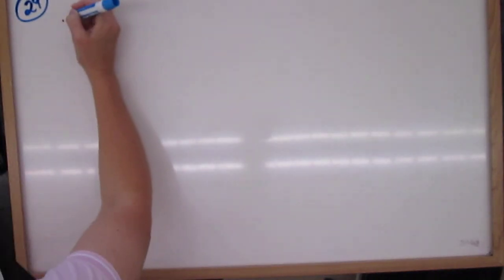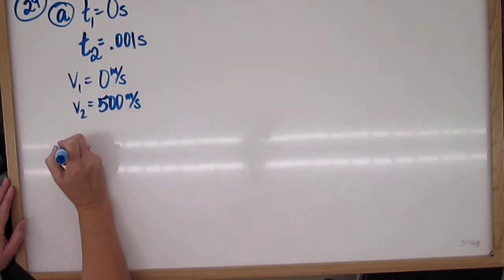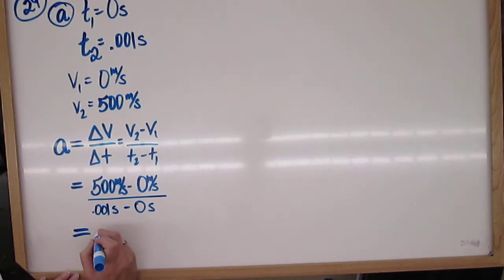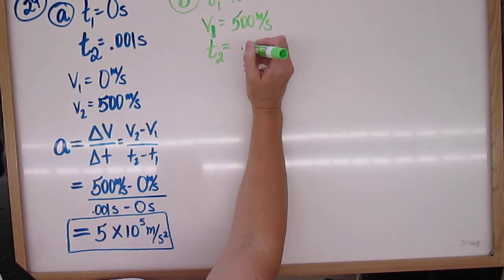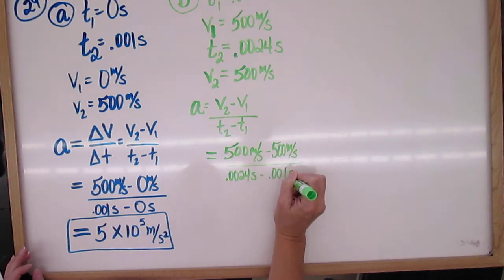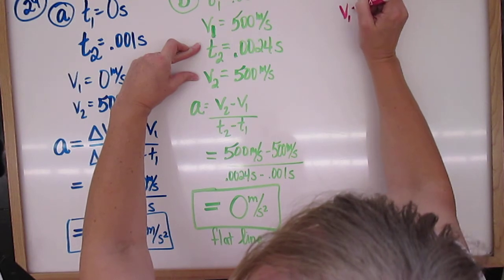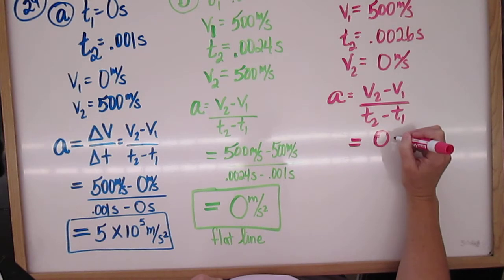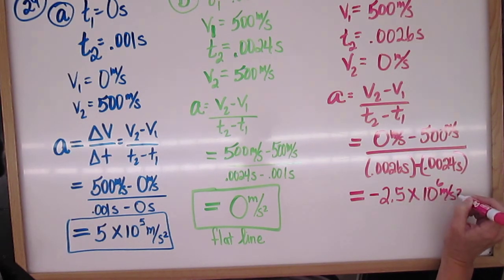P29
Physics: Chapter 1, problem 29